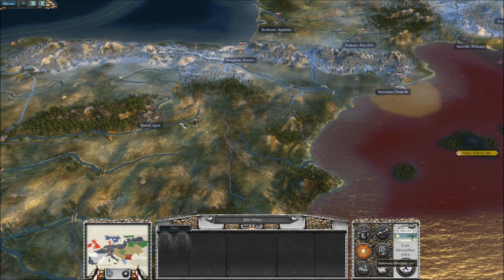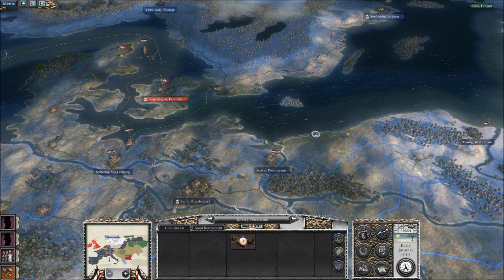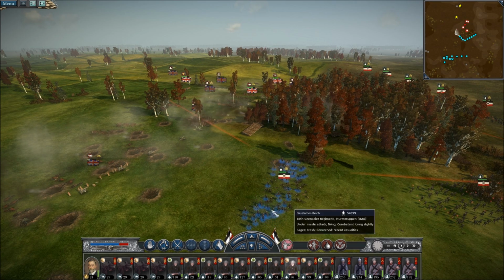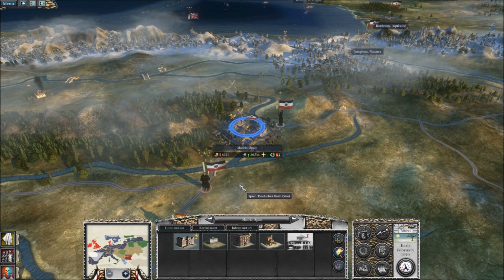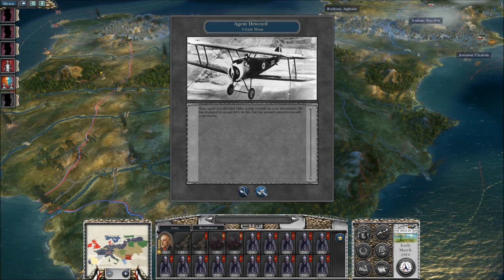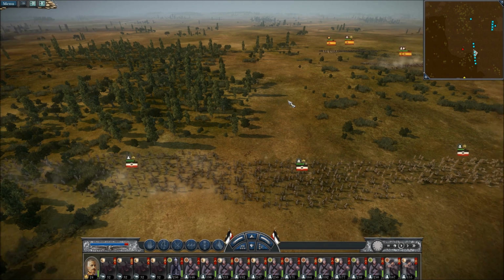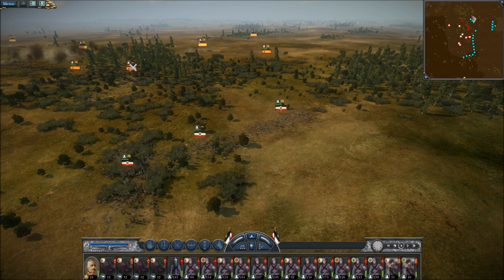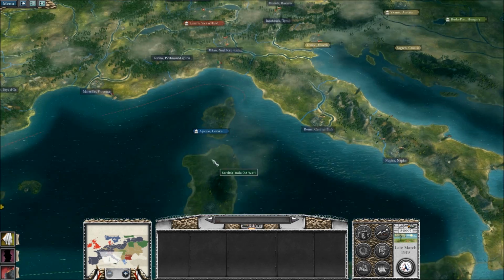[Napoleon Total War]: The Great War Mod v5.1.4 Episode 20 (Deutsches Reich): Progress!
We make a lot of progress this episode!

NOTE: All videos are uploaded in 1080p but it may take a while for YouTube to process the video to that resolution. If it is lower than 1080p and you want to watch it in HD, then just come back within 10-20 minutes and it should be 1080p.